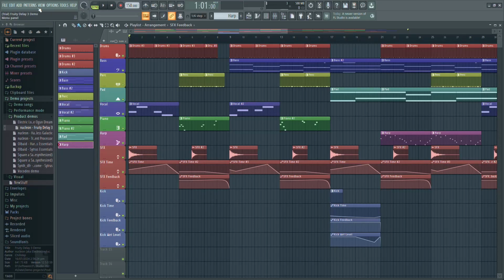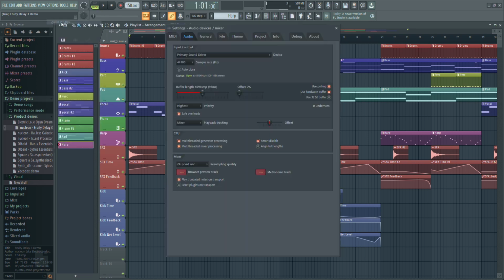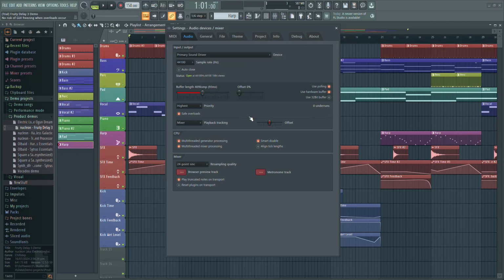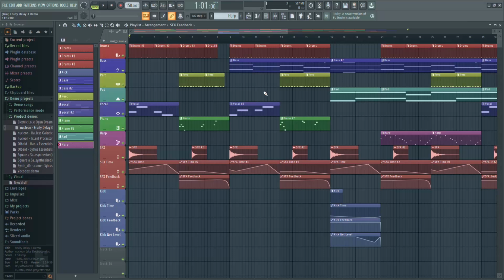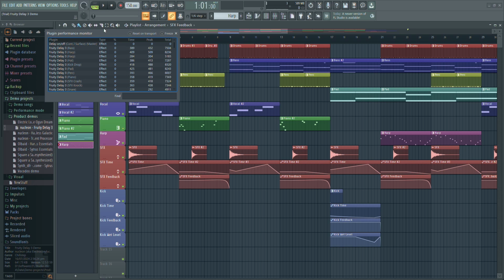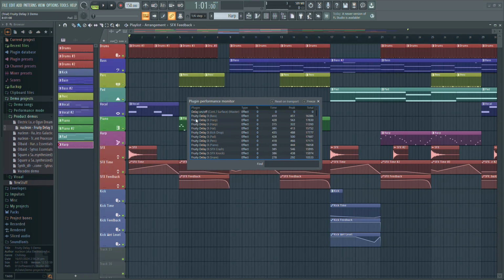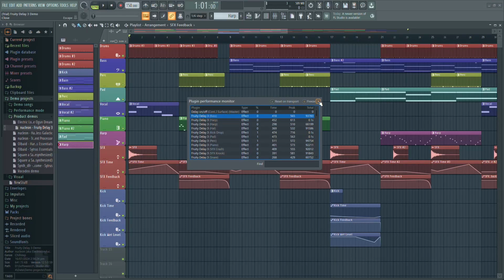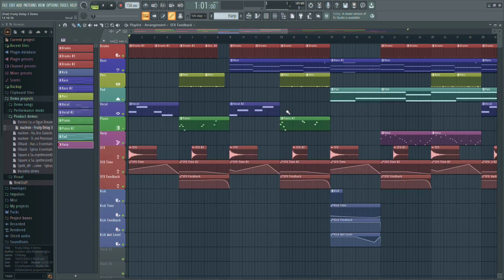FL Studio: Underruns Fix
In this quick tutorial, I show you a FL Studio Underruns fix.